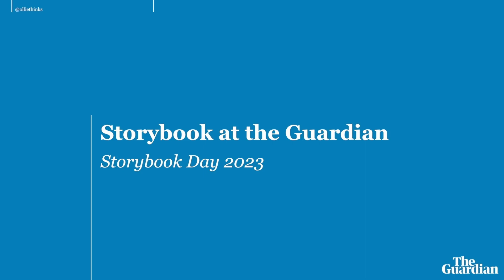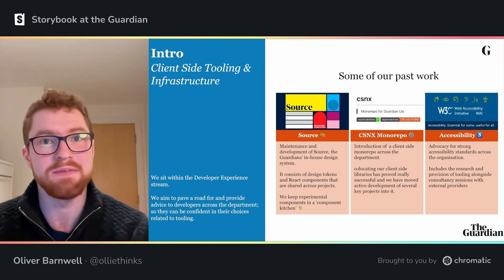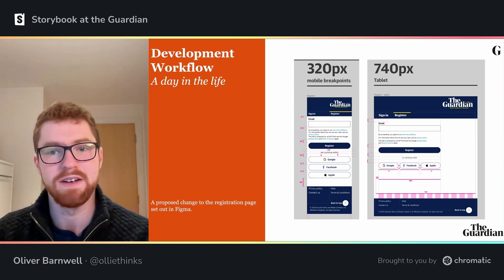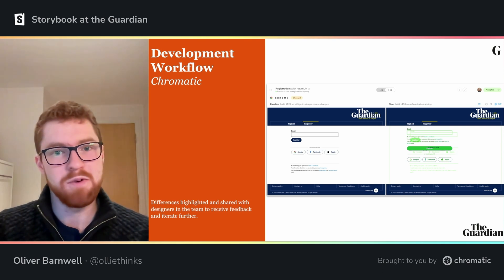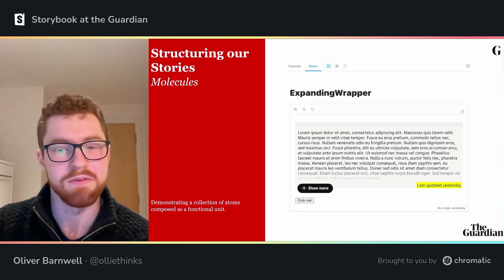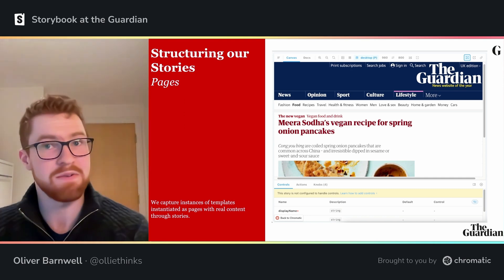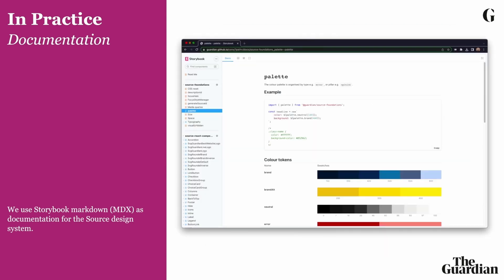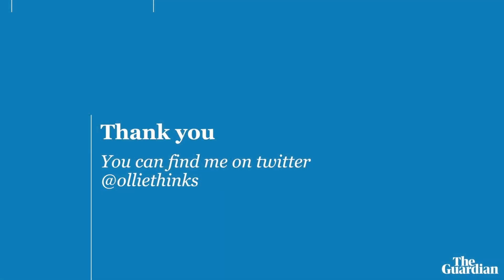Storybook at the Guardian by Oliver Barnwell | Storybook Day 2023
Storybook Day 2023 talk by Oliver Barnwell

Join Oliver as he shares how the Guardian uses Storybook and Chromatic across product and engineering. You'll learn how to use Storybook to protect yourself against visual regressions and using it as a platform for testing and reviewing changes in collaboration with UX and Design.

Follow Storybook on social!

Storybook Day was made possible by Chromatic